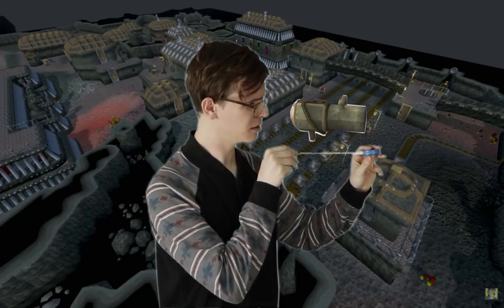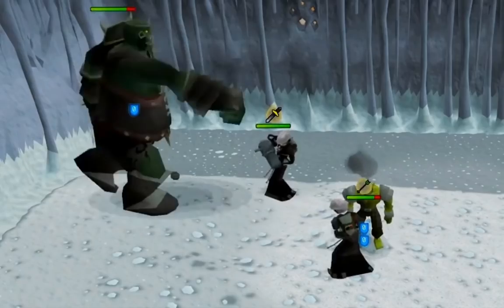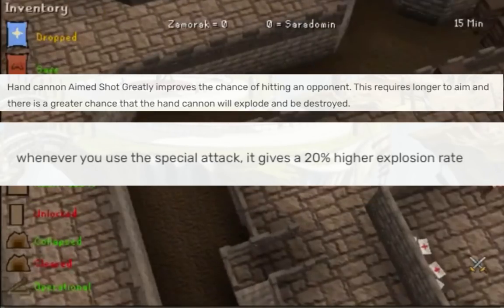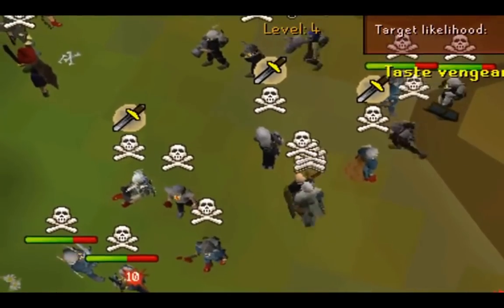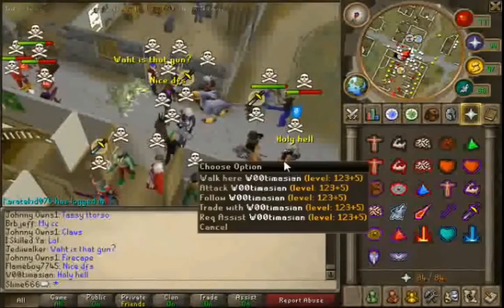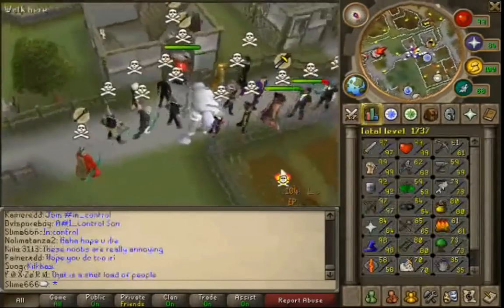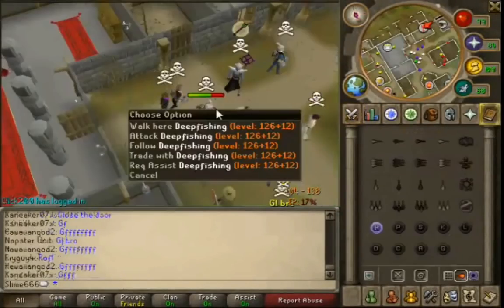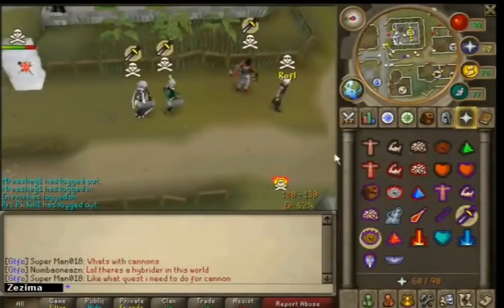The Runescape Weapon That Could Disappear: Hand Cannon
In this episode we delve a bit into the release of the hand cannon into runescape, and the few subsequent days following. The hand cannon glitch allowed individuals to pile onto people with the special attack even in single way areas.

osrs hand cannon, osrs 2021, osrs, runescape hand cannon bug